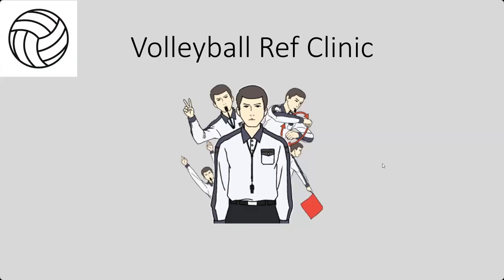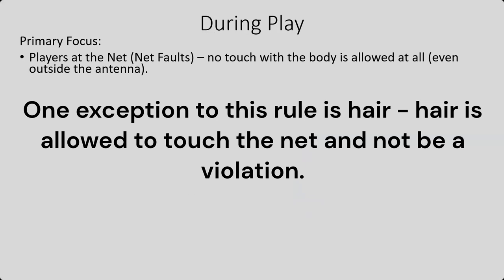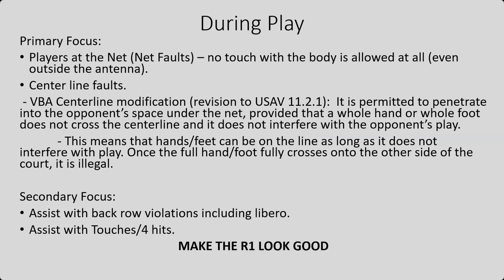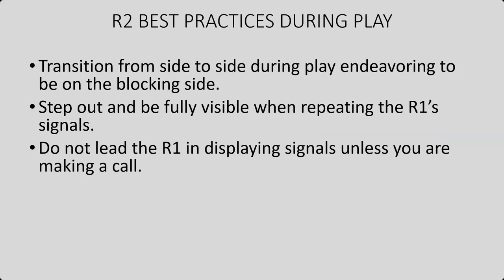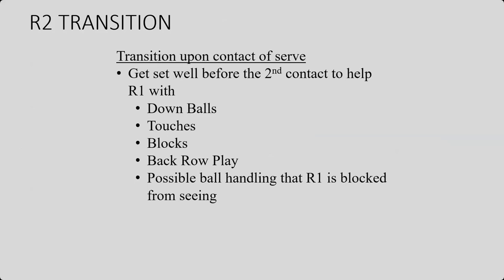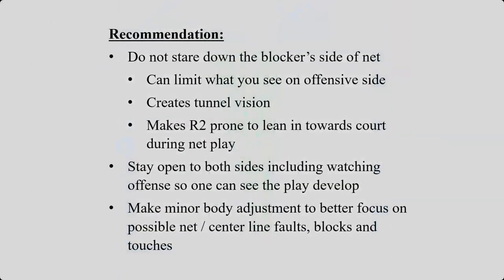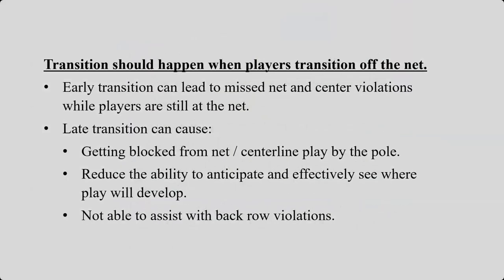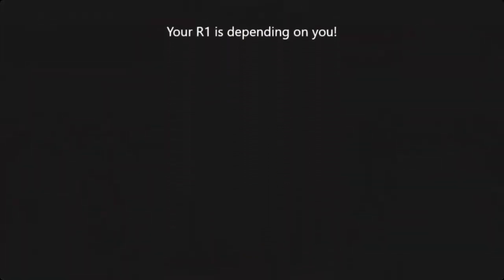R2 (Down Ref) Referee Training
This video will demonstrate the responsibilities of the R2, also known as the Down Ref, during a volleyball game.